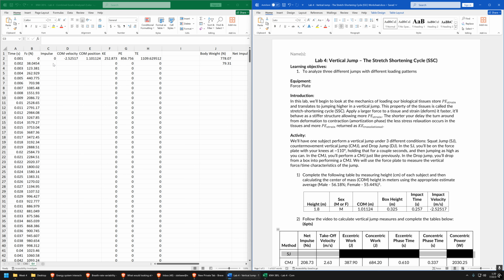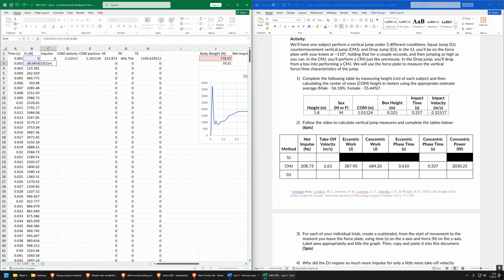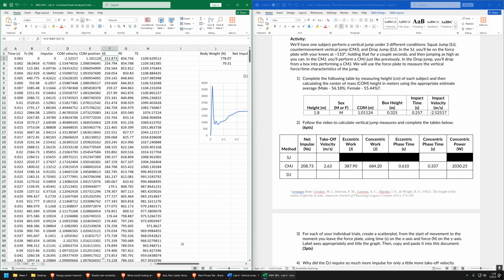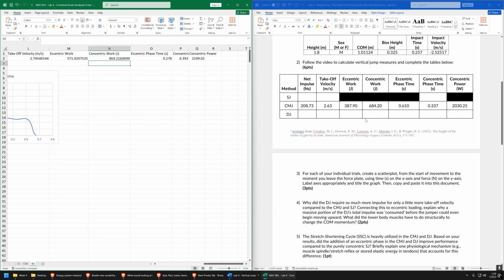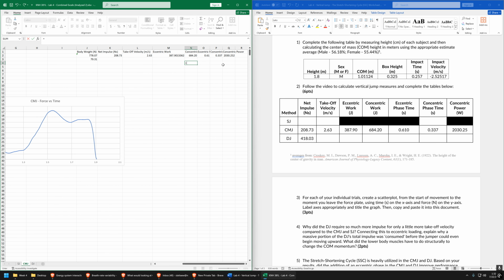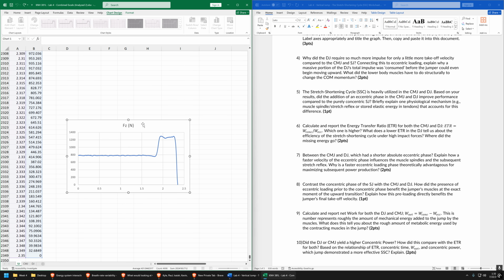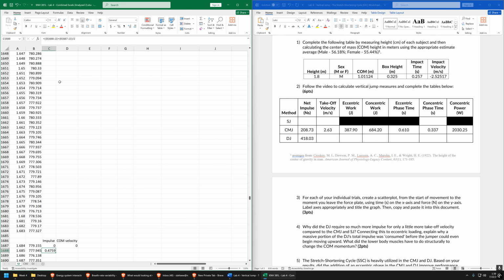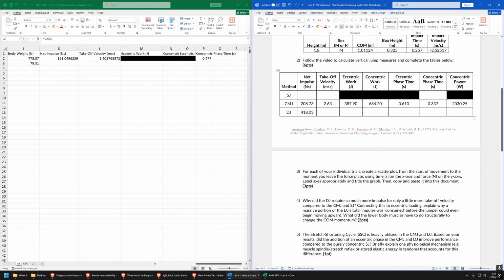KNH 381L - Lab 4 Data Analysis Video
We look at data from a Squat Jump, Countermovement Jump, and Drop Jump to investigate the role of eccentric loading and the the stretch-shortening cycle, the changes in energy, concentric power, and how it translated to higher take-off velocity.